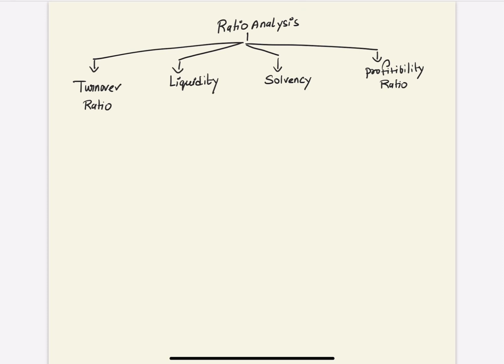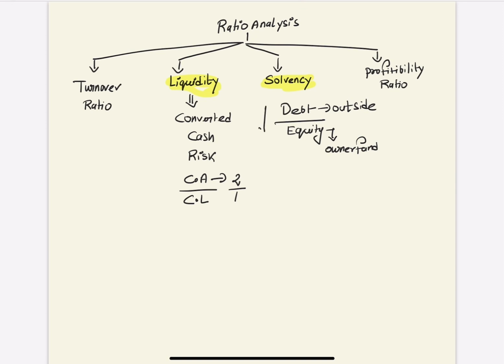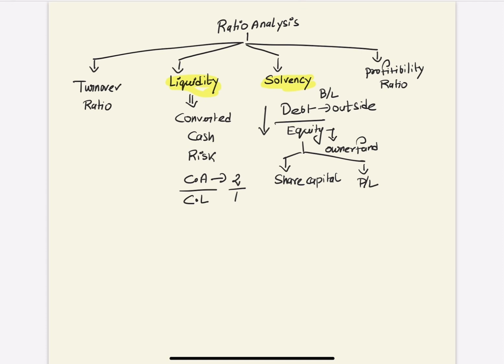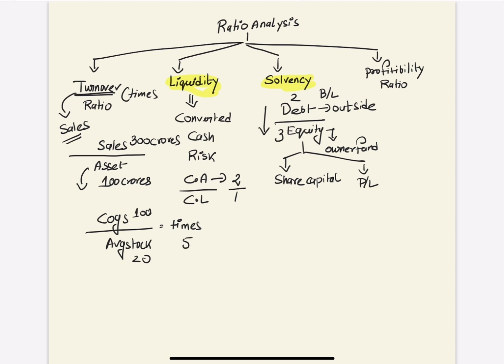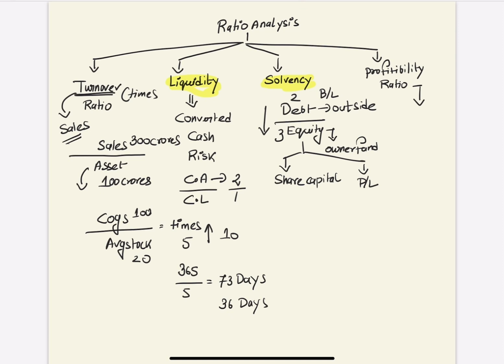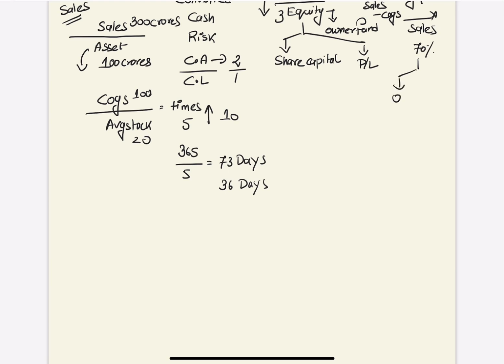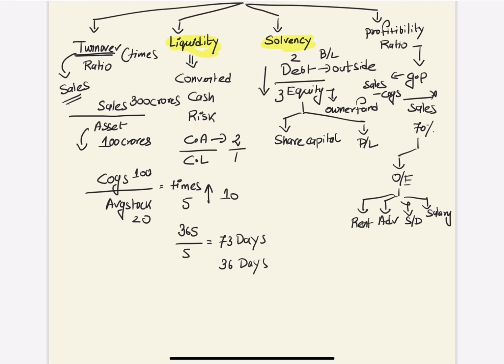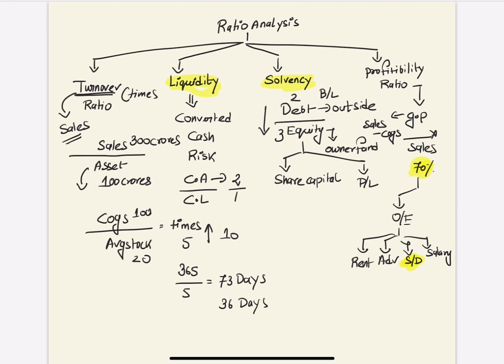Ratio analysis class 12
Performance and measure
Ratio is a tool to measure
Liquidity = cash availability
Solvency= debt free or not
Profitability = how much company earn
Turnover ratio= utilisation of resources